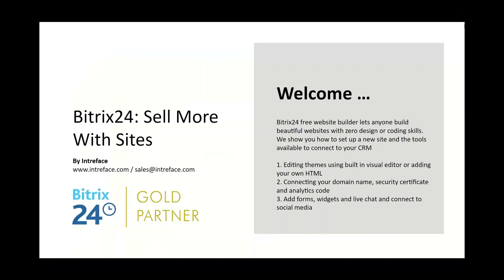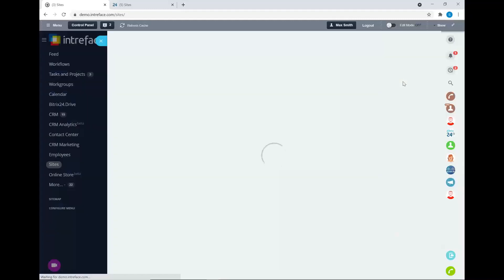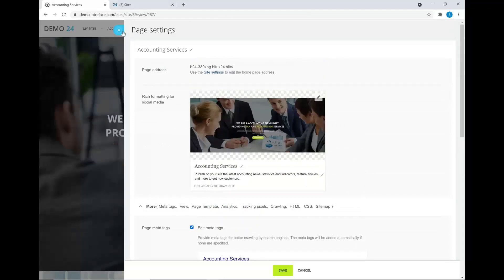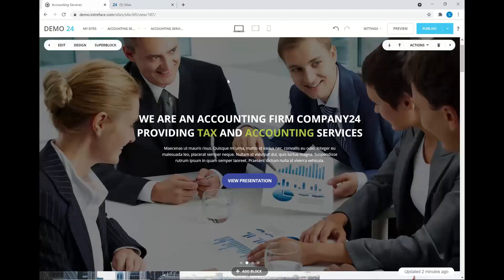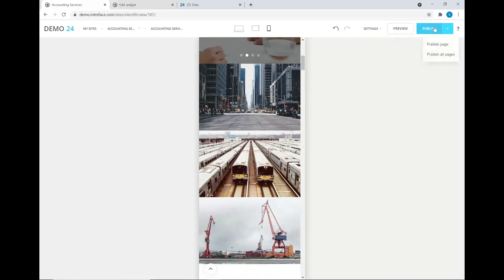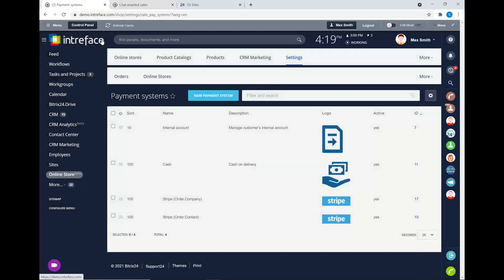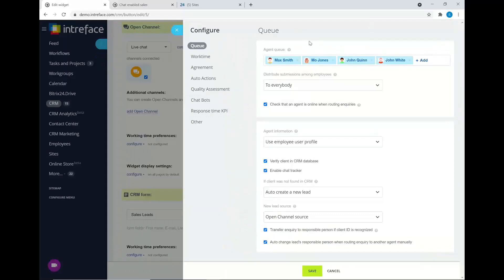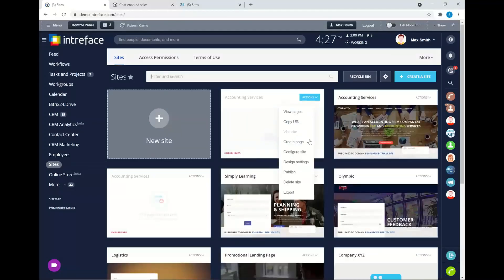Bitrix24 Sell More With Sites Webinar (July 2021)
Bitrix24 free website builder lets anyone build beautiful sites and landing pages with zero design or coding skills. We show you how to set up a new site and the tools available to connect to your CRM. We cover:

1. Editing themes using the built-in visual editor or adding your own HTML code

2. Connecting your domain name, security certificates, and analytics code

3. Add forms, widgets and live chat and connecting your social media sites